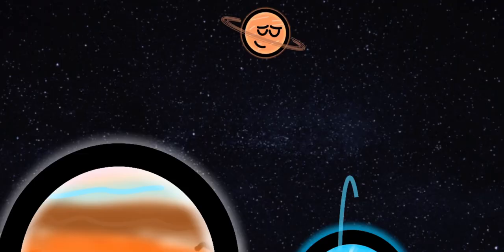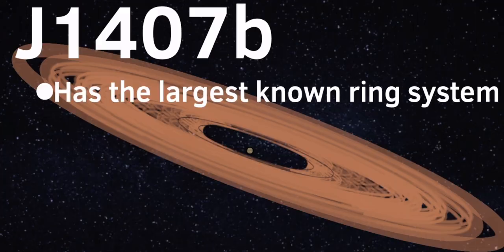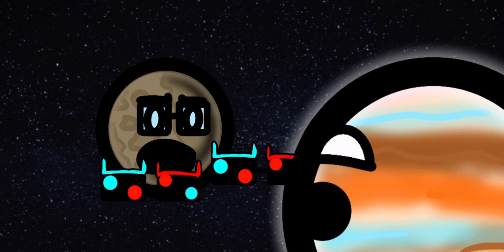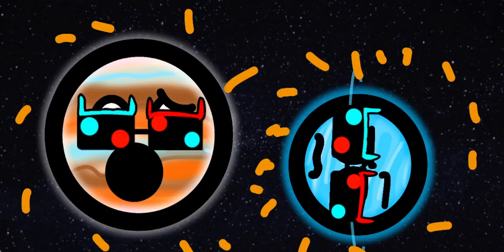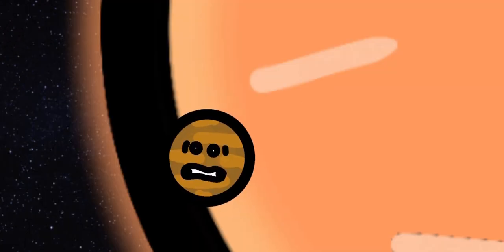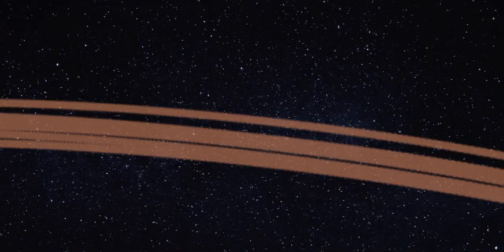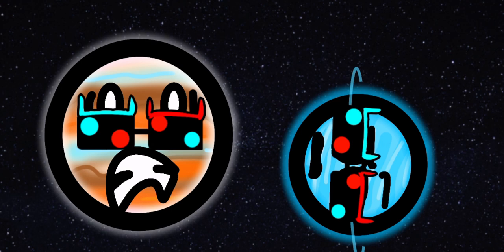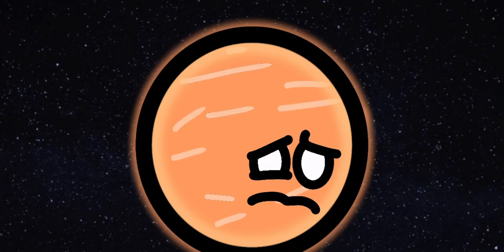🪐Why does Saturn have Rings!?💥 |CosmicalPlanets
Why does Saturn have rings? Watch the video to find out!

Ready to dive into a Mysterious world?! Get ready to learn some facts in Cosmical planets! Filled with short but informative videos, and lots to discover! Our videos are not only teaching you about space, but it also has a humorous timeline! Put on your spacesuit, and let’s fly into Space! also, Style based on solarballs

Our team :
Animator : Cosmical Planets

Voice actors:
Cosmical Planets ——- most characters
CapriDabr ——- Ganymede and IO
SpaceshowYoutube ——- Pluto
CosmosBalls ——- Triton
Beans C: ——- Charon
Sir Astrography ——- Eris
Cannon——-Fifth Gas Giant

Writer :
Cosmical Planets

Designer :
Cosmical Planets
Sumi

Sound Designer
Cosmical Planet

Everyone can help us! Your support is very important to us.Also, inspired by SolarBalls and SpaceShowYoutube